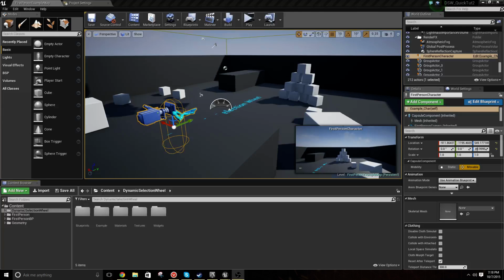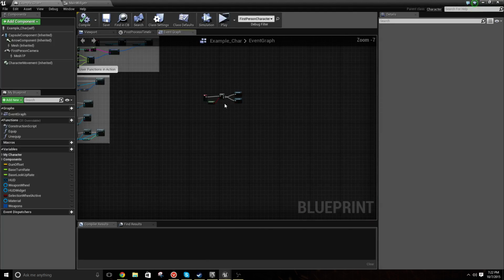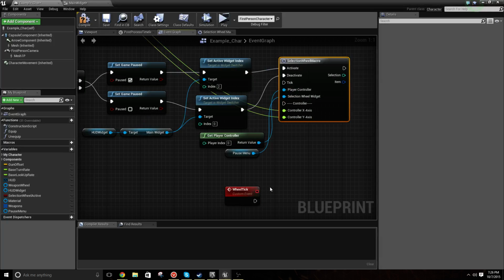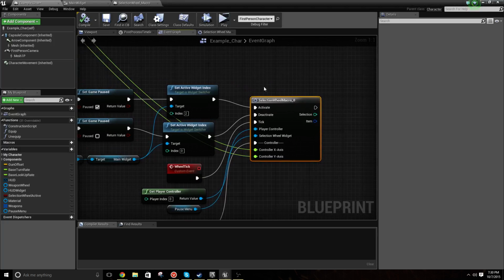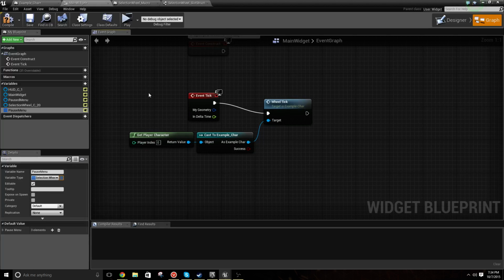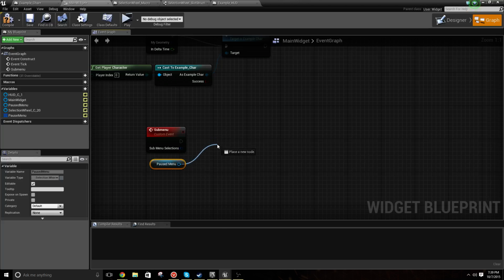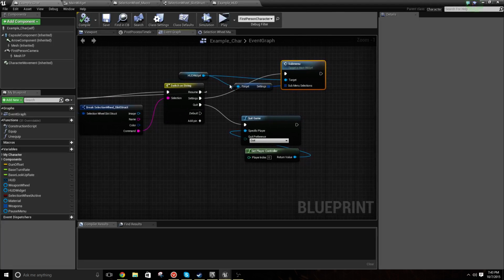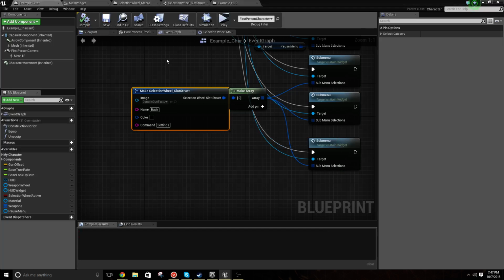Dynamic Selection Wheel - Tutorial 3 - Turning the Wheel into a Pause Menu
This is another quick tutorial requested by users on how to turn the Dynamic Selection Wheel into a Main or Pause Menu.